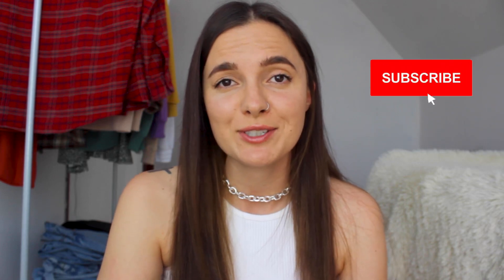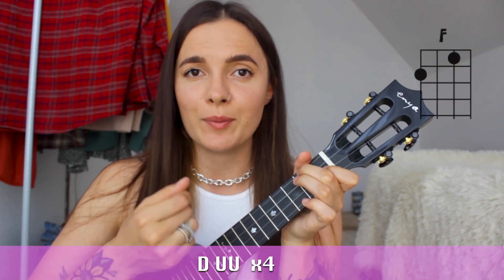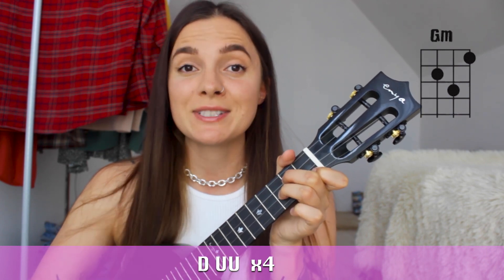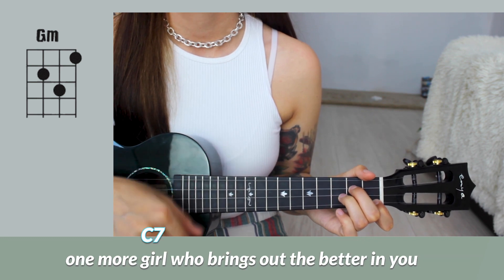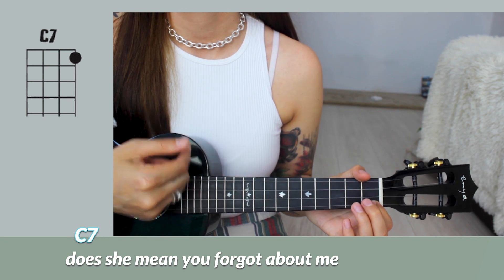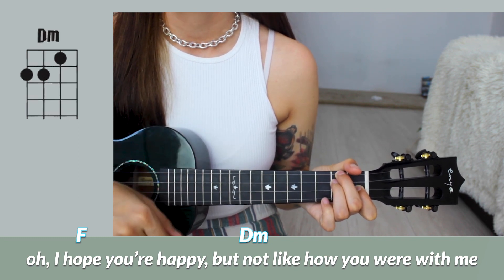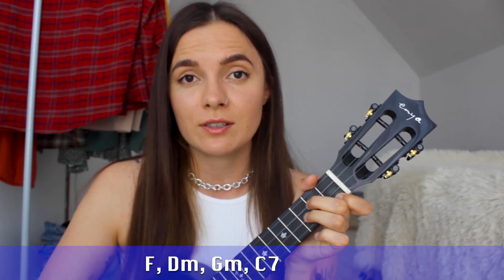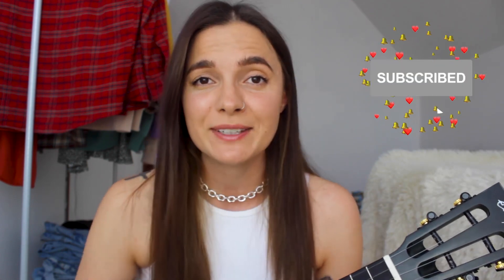Olivia Rodrigo - Happier | Easy Ukulele Tutorial